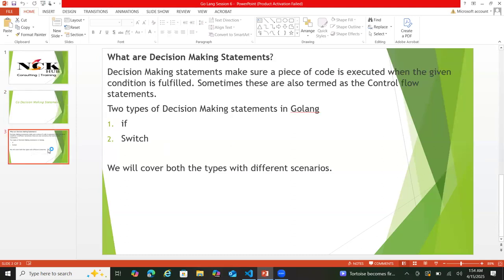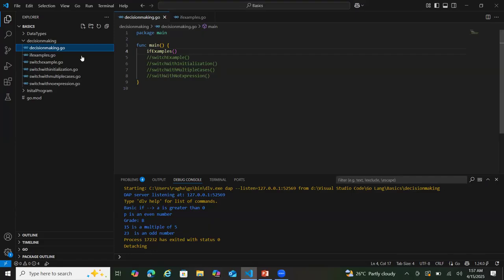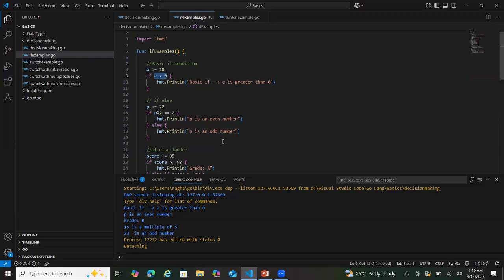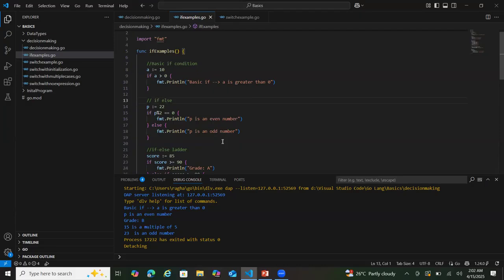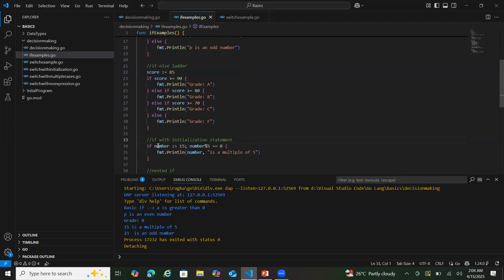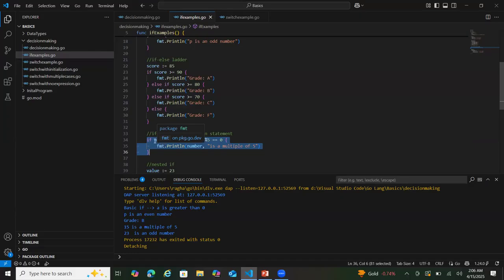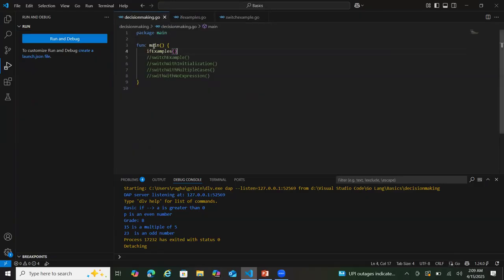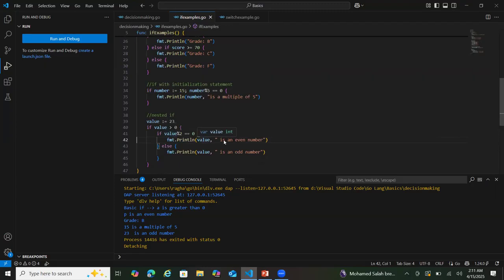Golang “if” Conditions Explained | Beginner’s Guide by NCKHUB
🚀 Master "if" Conditions in Golang!
In this short and beginner-friendly tutorial, NCKHUB explains how to use if statements in Go to control the flow of your programs.

🔍 What you'll learn:
✅ Basic if statement syntax
✅ Using if-else and else if
✅ Writing condition blocks cleanly
✅ Inline variable declaration in if

💡 Learn how decision-making works in Go and write smarter logic with ease!

📌 Perfect for beginners exploring Golang or developers switching from other languages.

👇 Drop a comment if you want tutorials on loops, functions, or structs next!